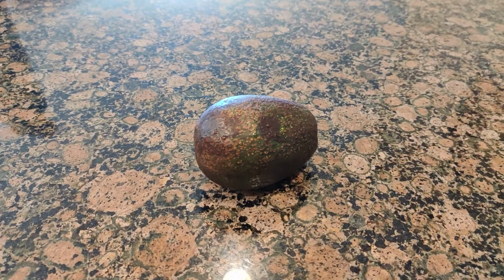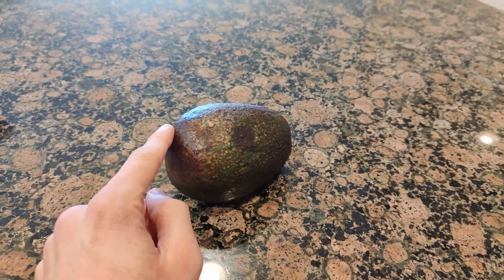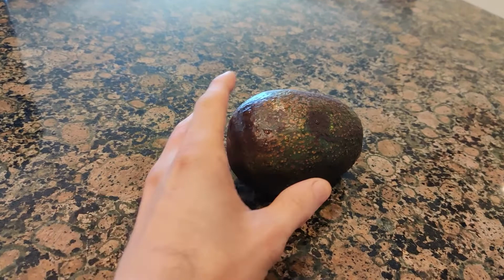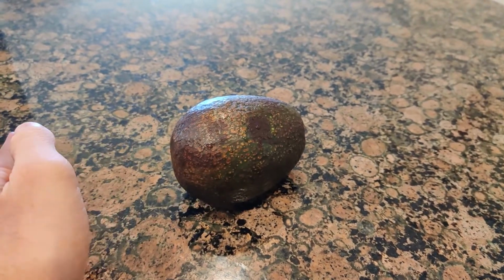Trying Lamb Hass Avocado - Fruit Tasting 🥑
I try a Lamb Hass Avocado and attempt to tell the difference. My take was that these seemed smoother and more nutty. With a lighter taste than I'm used to with Hass.🥑

Get Tropical & Exotic Fruits Delivered. Order a single fruit box or customize your own variety box. Freshness Guaranteed.